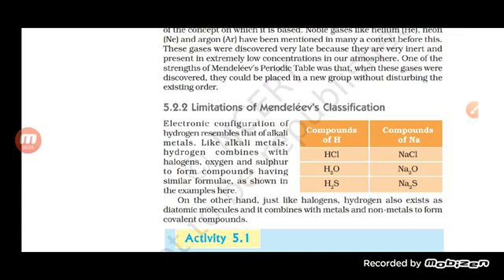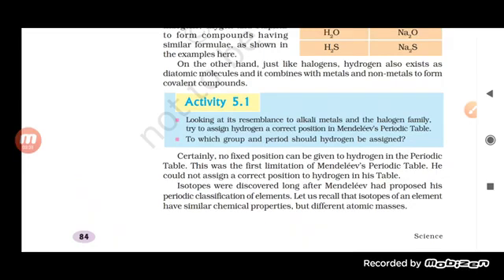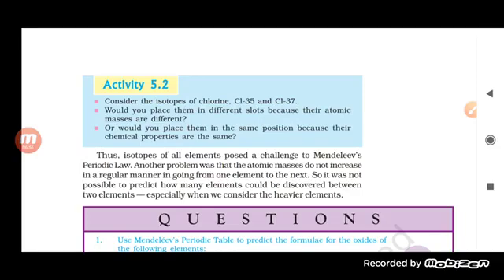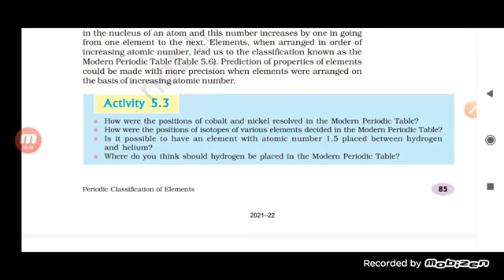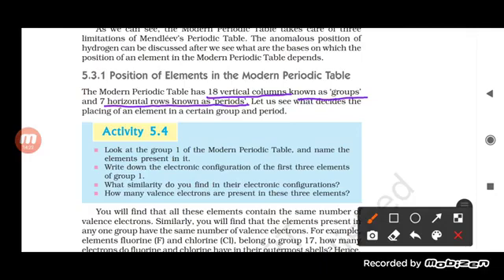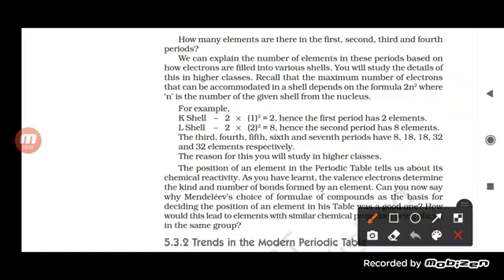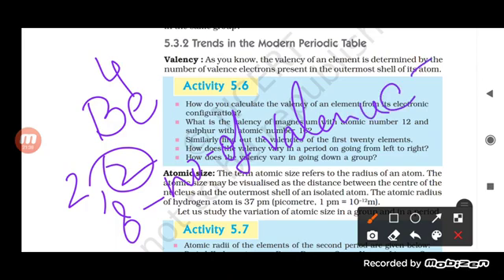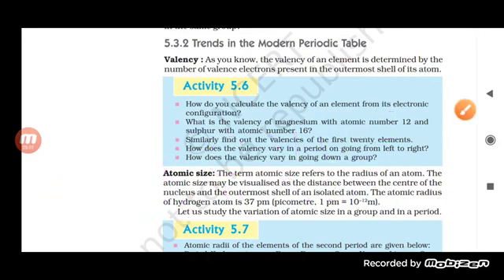Class X Science 10 1 2022 by Ms Mridulata Upadhyay Periodic classification of elements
Class X Science 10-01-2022 by Ms Mridulata Upadhyay Periodic classification of elements